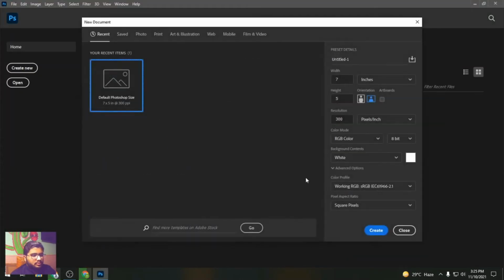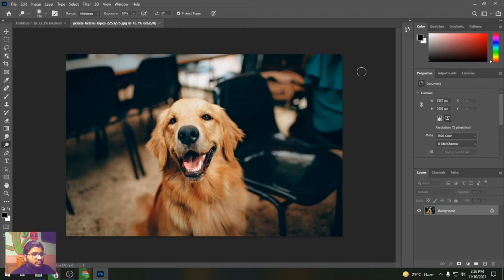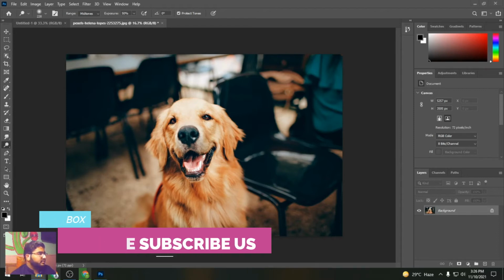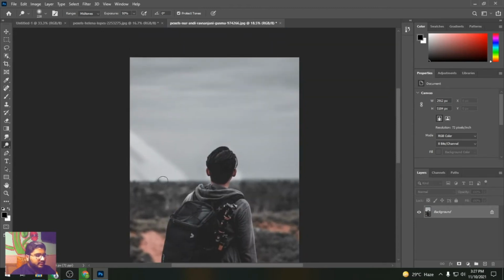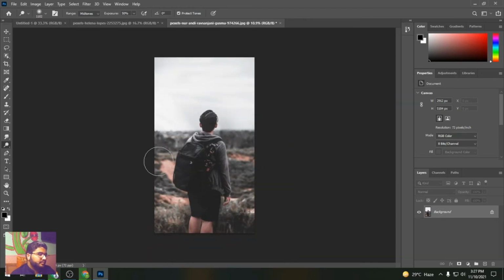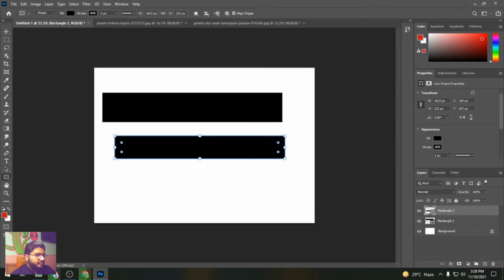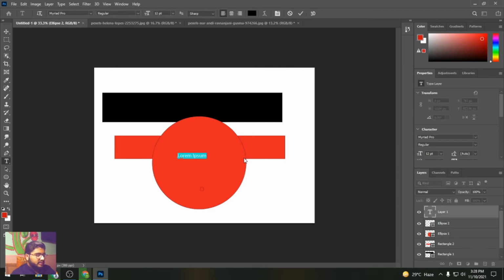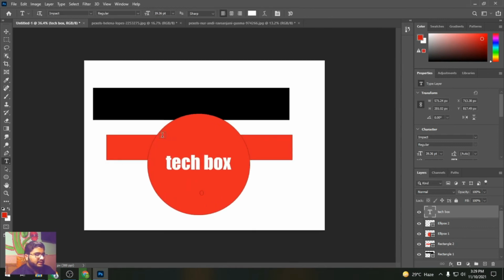Learn Adobe Photoshop 2021 - (Part -09) How to use Dodge tool in Photoshop 2021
In this video we are going to learn How to use Dodge tool in Photoshop 2021
Dodge tool is use to bright images.